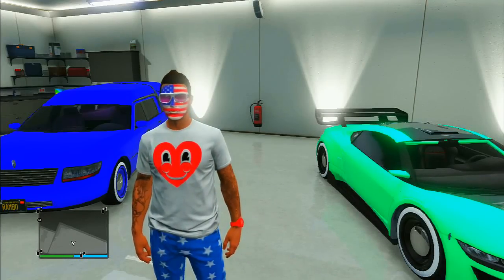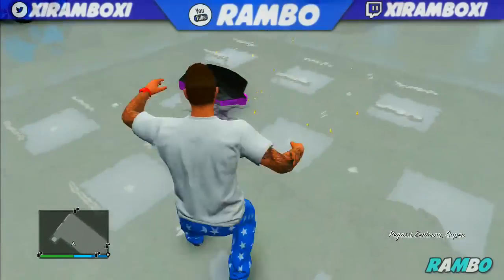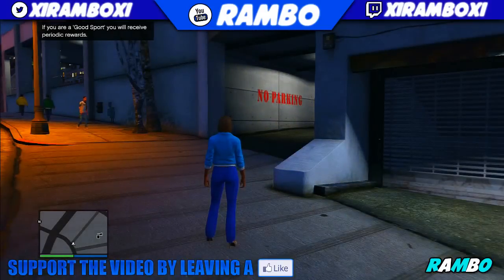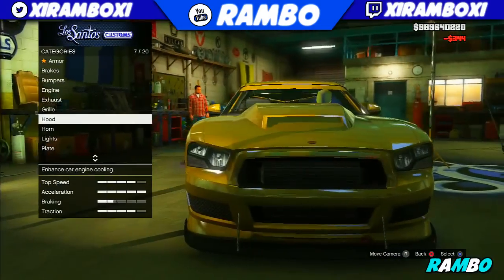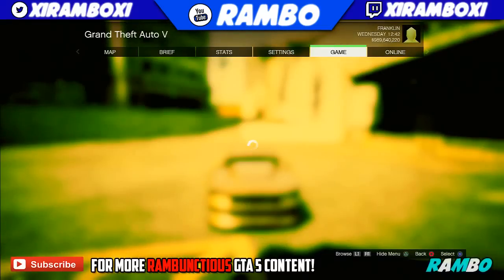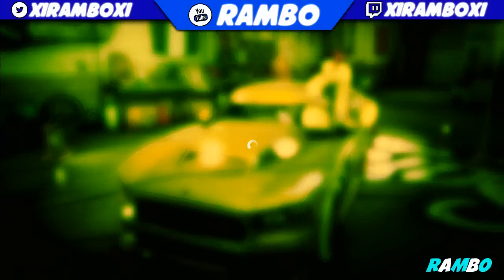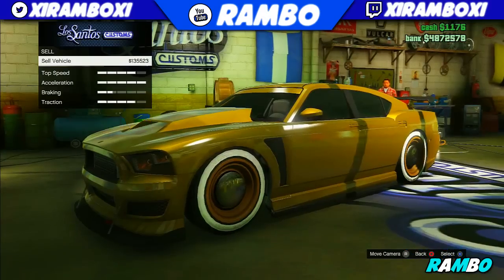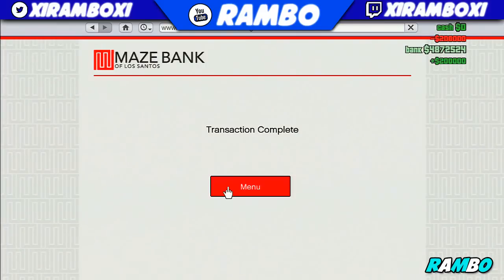GTA 5 Online - *SOLO* "UNLIMITED MONEY GLITCH" GTA 5 - "1.15 MONEY GLITCH" (GTA 5 SOLO MONEY GLITCH)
▼ This Video ( GTA 5 Online - *SOLO* "UNLIMITED MONEY GLITCH" GTA 5 - "1.15 MONEY GLITCH" (GTA 5 SOLO MONEY GLITCH) ) Is Bought To You By: